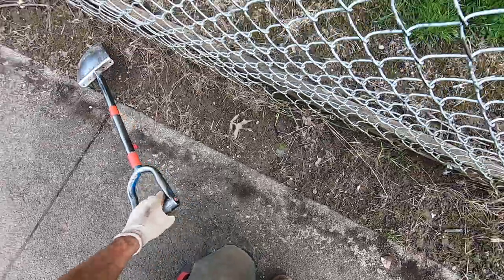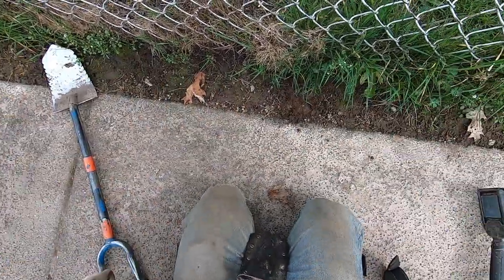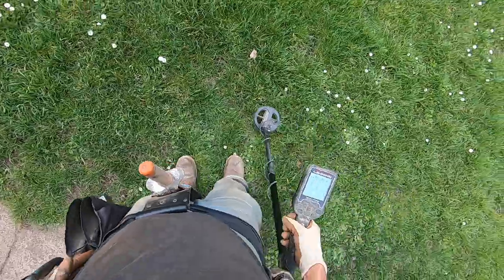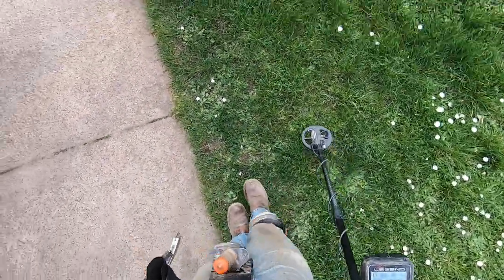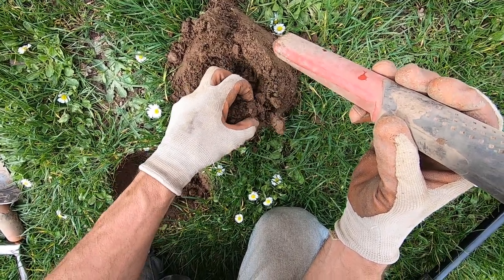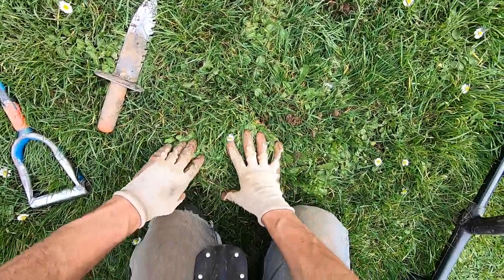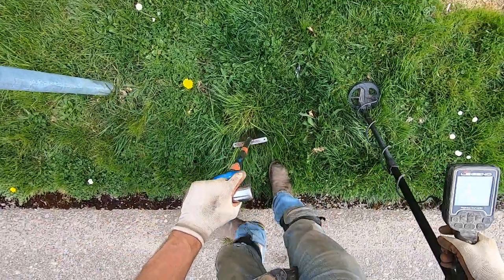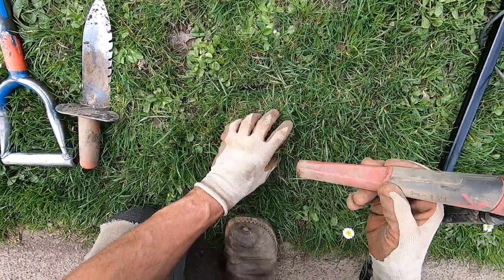LIVE DIG ACTION!! Nokta Legend 6" coil at the school bus stop.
Coins in the trashy curb strip.